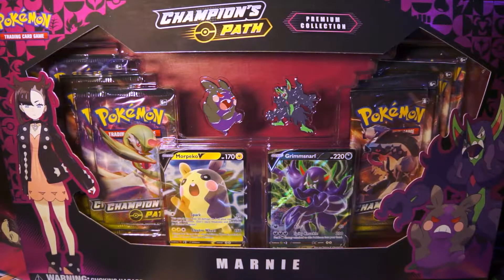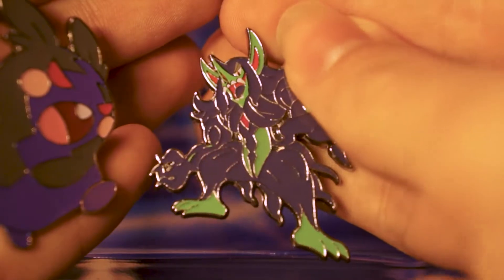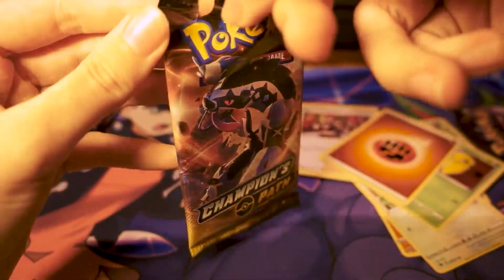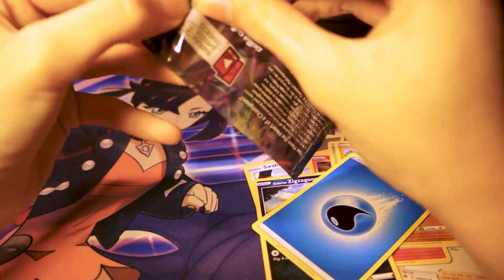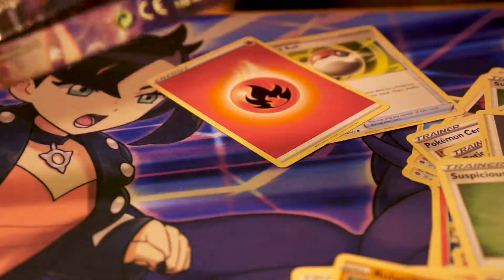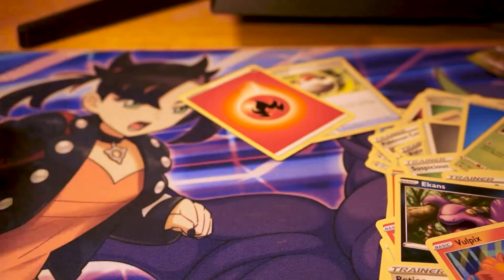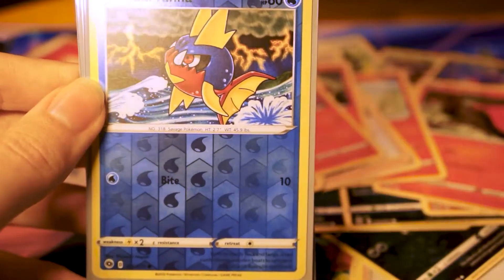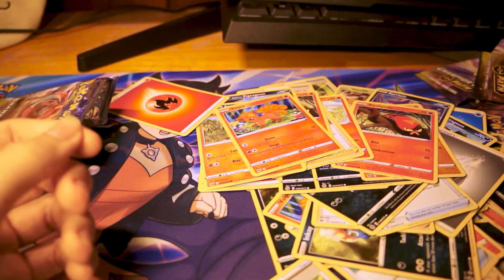Obstagoo- Marnie Box Opening!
In this video we open the Champion path Marnie Ultimate Tournament box!